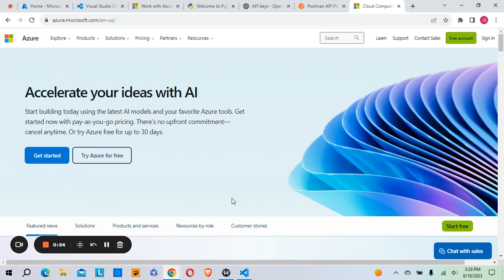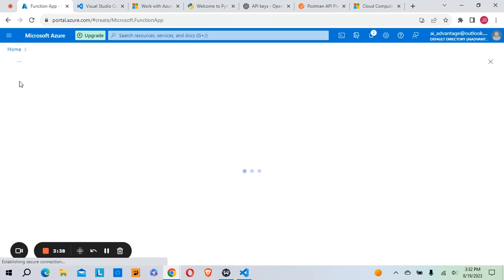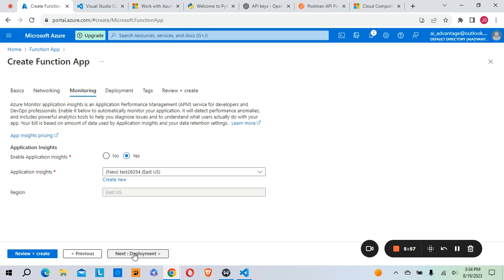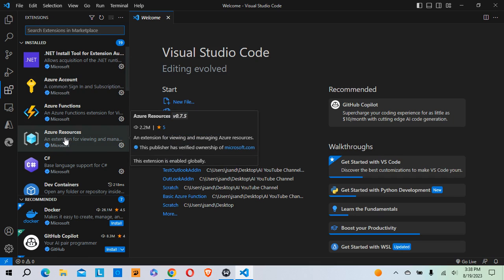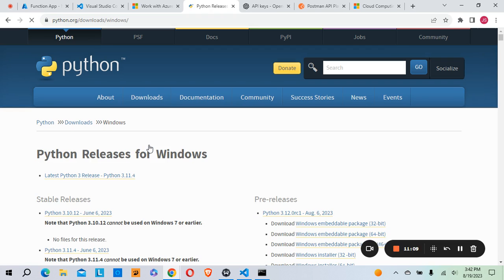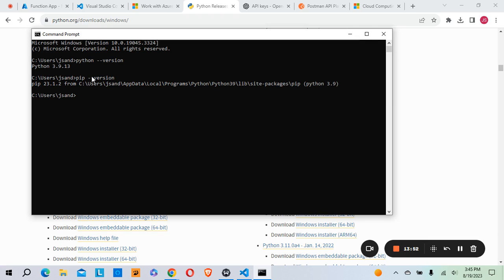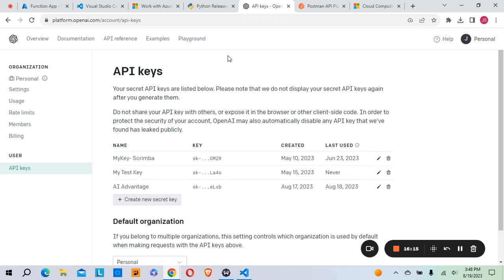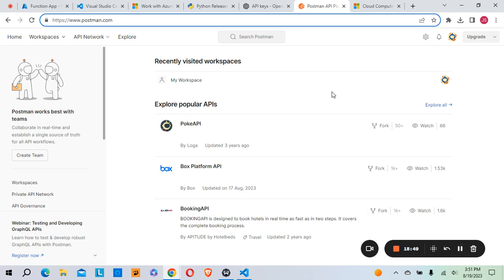How to Create Azure Functions for ChatGPT - Part 1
This video is the first video in a two part series which explains how to create Microsoft Azure Functions. Such functions can be plugged into apps to integrate OpenAI capabilities, such as ChatGPT. This video provides instructions about setting up your environment (e.g., what software you will need to download and install, as well as what websites/services you will need to create accounts with.